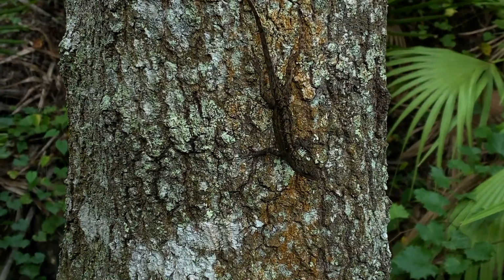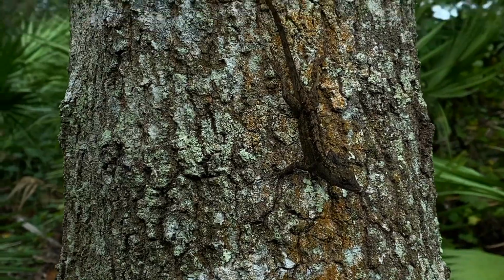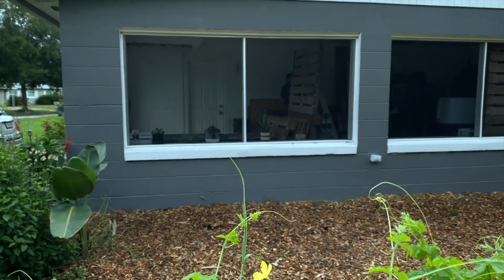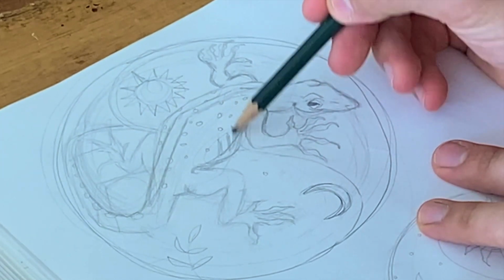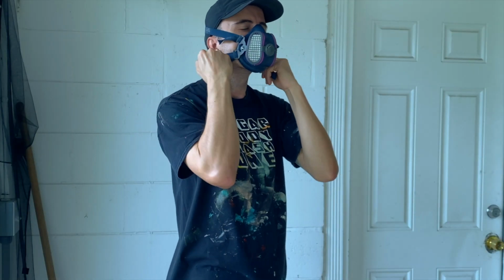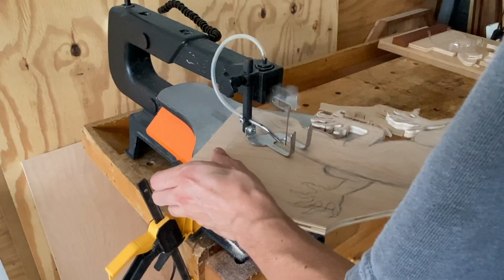Making a Wood Carved Lizard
This is the making of “American Chameleon”
An original sculptural woodcut painting by Ryan Semple
Original still available.